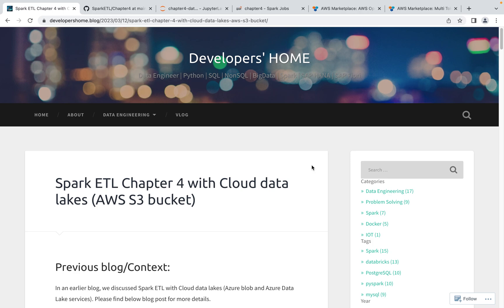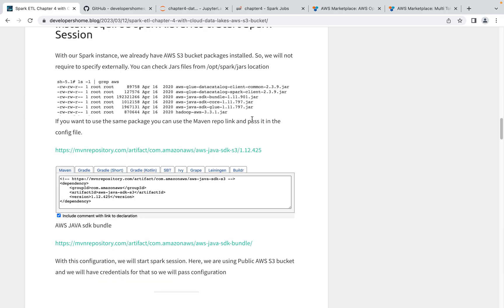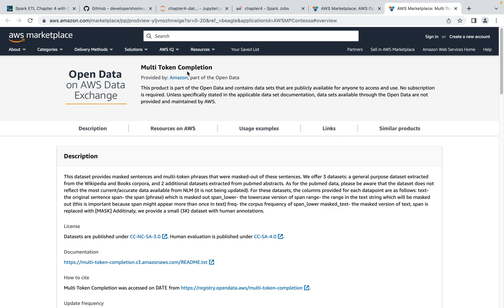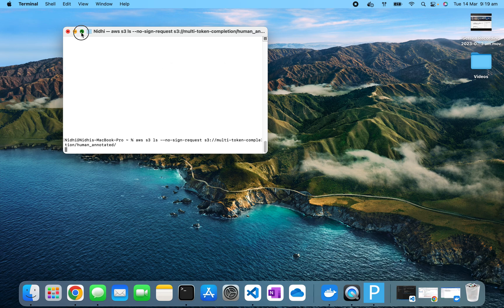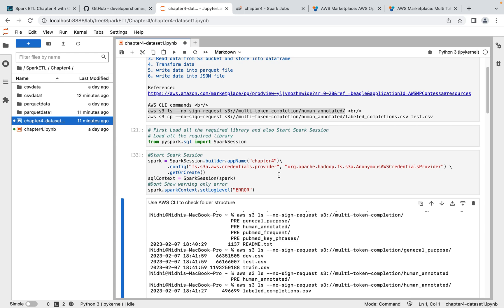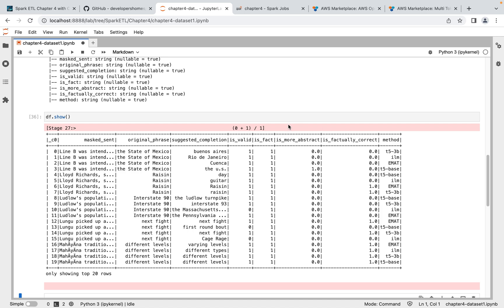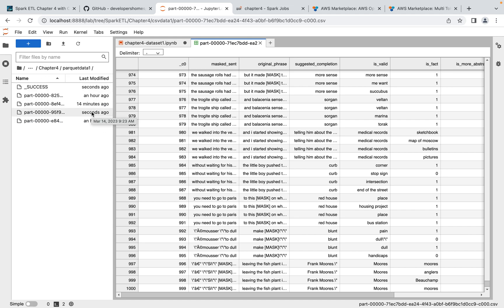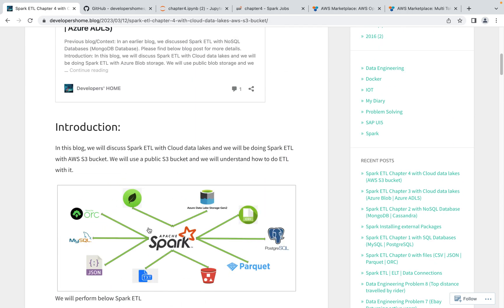Spark ETL with Cloud data lakes (AWS S3 Bucket)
In this video, we are discussing Spark ETL with AWS S3 Bucket.

We will discuss Spark ETL pipelines with all of the different types of sources. Detailed Plan:

0. Chapter0 - Spark ETL with Files (JSON | Parquet | CSV | ORC | AVRO)
1. Chapter1 - Spark ETL with SQL Database (MySQL | PostgreSQL)
2. Chapter2 - Spark ETL with NoSQL Database (MongoDB)
3. Chapter3 - Spark ETL with Azure (Blob | ADLS)
4. Chapter4 - Spark ETL with AWS (S3 bucket)
5. Chapter5 - Spark ETL with Hive tables
6. Chapter6 - Spark ETL with APIs
7. Chapter7 - Spark ETL with Lakehouse (Delta)
8. Chapter8 - Spark ETL with Lakehouse (HUDI)
9. Chapter9 - Spark ETL with Lakehouse (Apache Iceberg)
10. Chapter10 - Spark ETL with Lakehouse (Delta vs Iceberg vs HUDI)
11. Chapter11 - Spark ETL with Lakehouse (Delta table Optimization)
12. Chapter12 - Spark ETL with Lakehouse (Apache Kafka)
13. Chapter13 - Spark ETL with GCP (Big Query)
14. Chapter 14 - Spark ETL with Hadoop (Apache Sqoop)